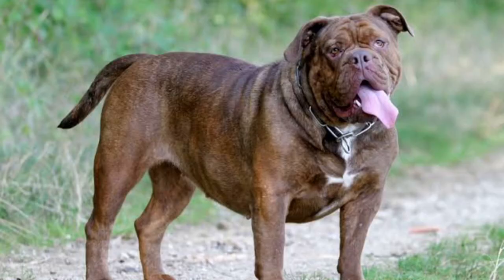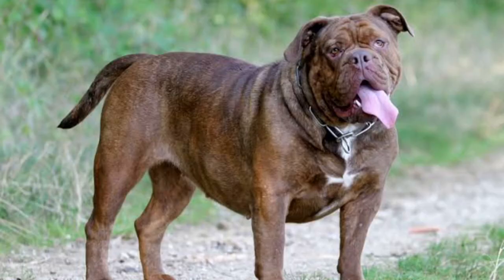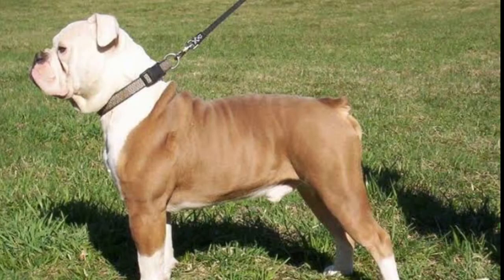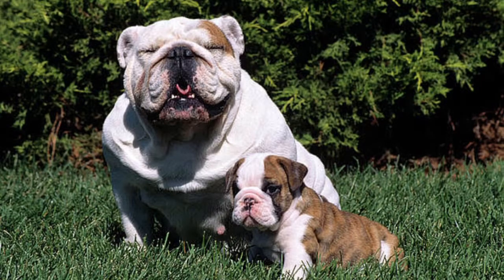Olde English Bulldogge | Facts, History & Characteristics